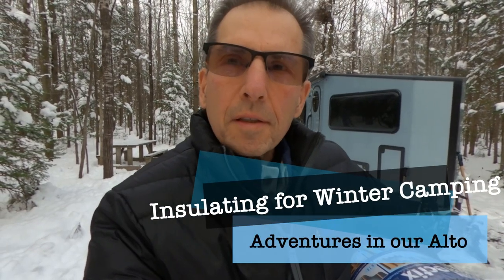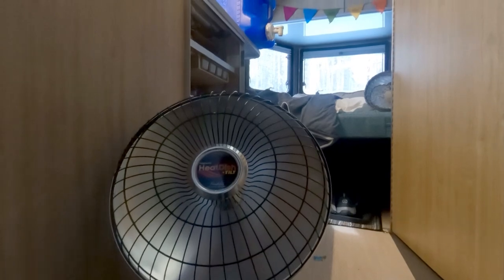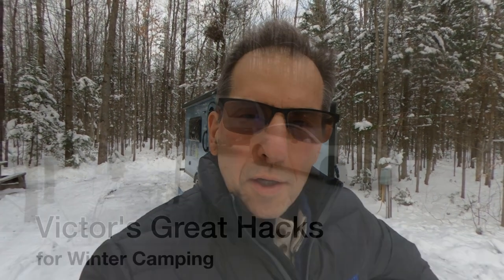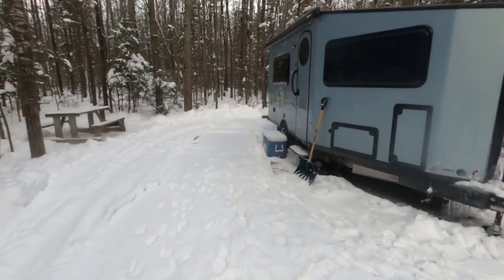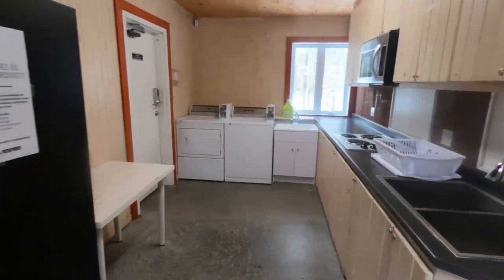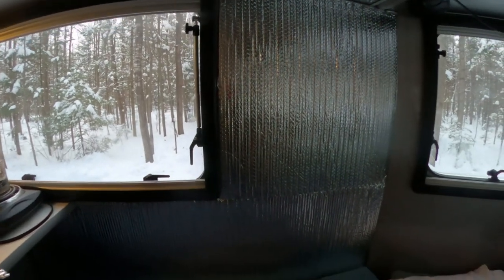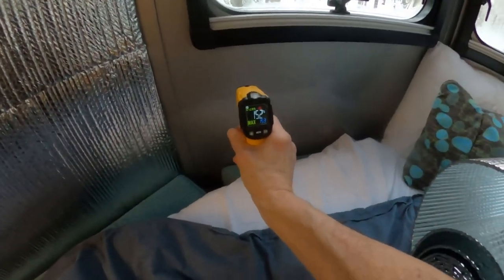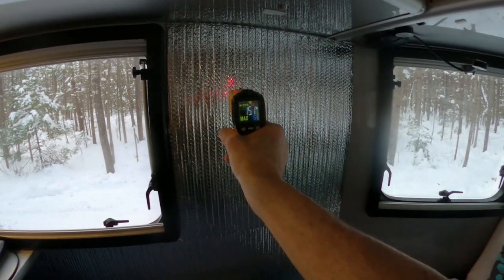Adding insulation to the Alto camping trailer for winter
I decided to add insulation to the trailer since we use during winter. Here is the link to the video of Victor's winter hacks that can be applied to any trailer